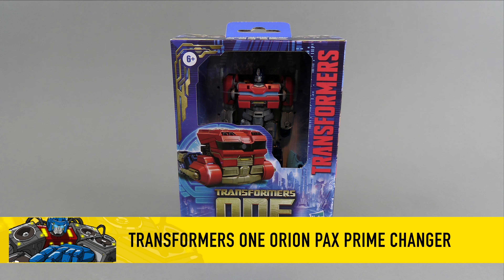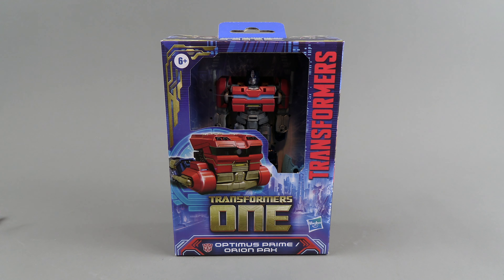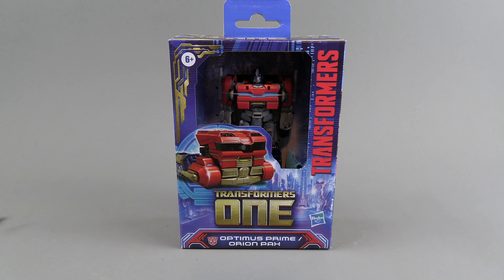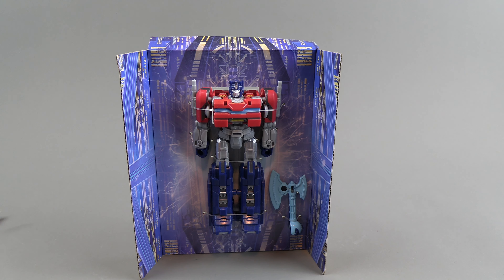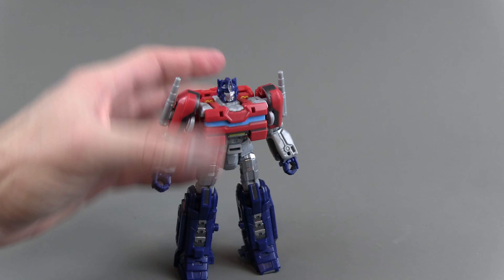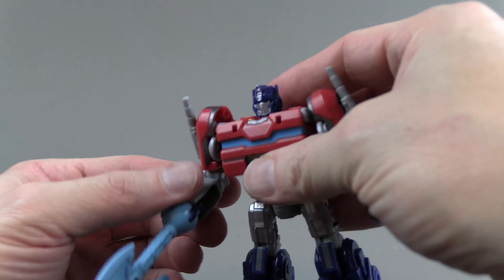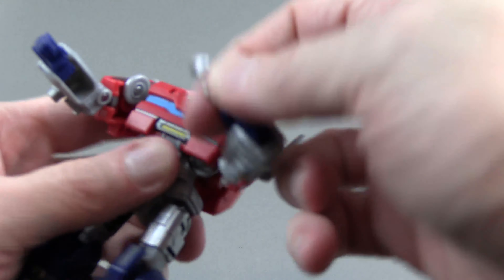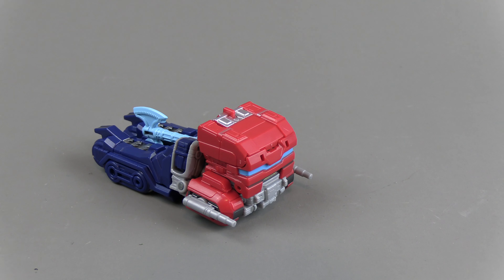Transformers ONE Prime Changers Optimus Prime (Orino Pax)